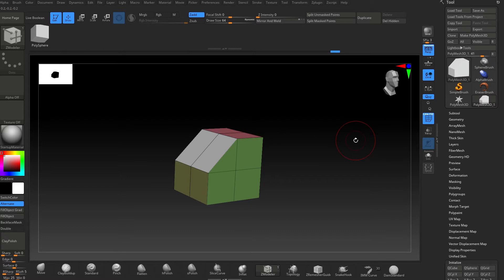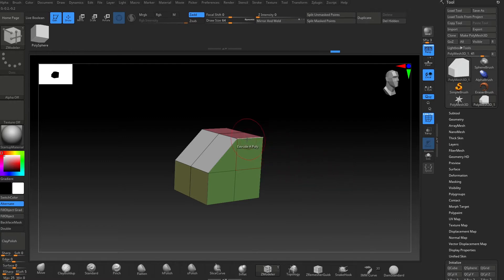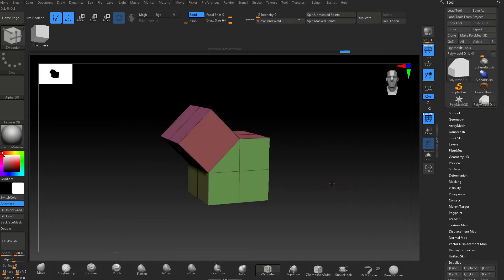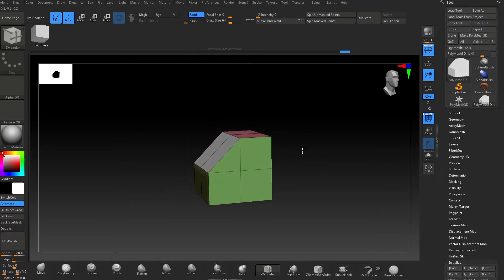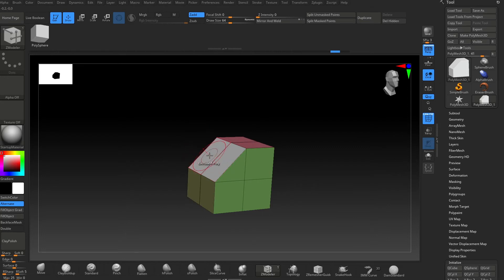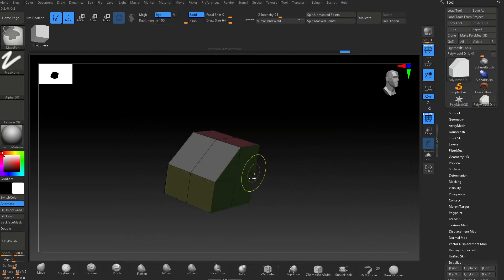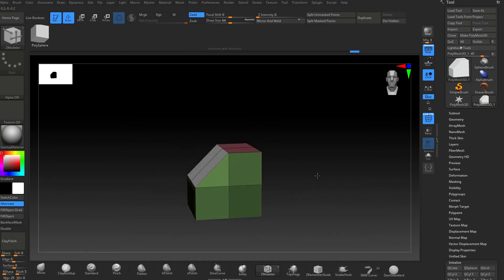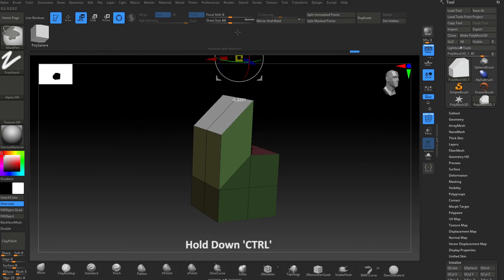ZBrush | ZModeler | How to extrude sloping polygons, along an axis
I had a few people ask me how to extrude sloping polygons vertically, or horizontally rather than using the the face normal to extrude. Well... here it is...

Software used ZBrsuh 2021.5.1